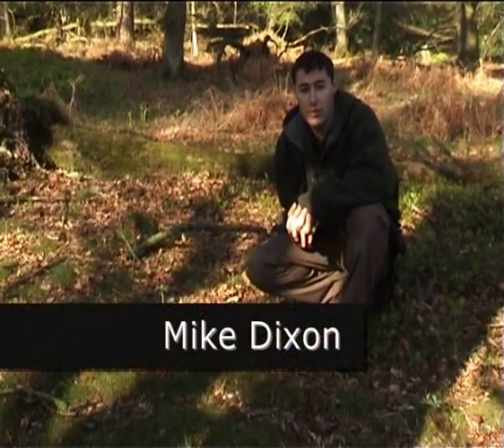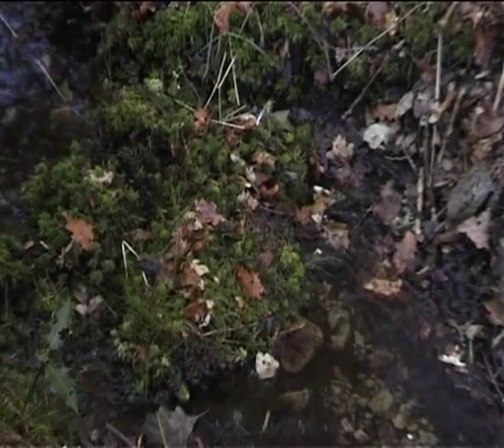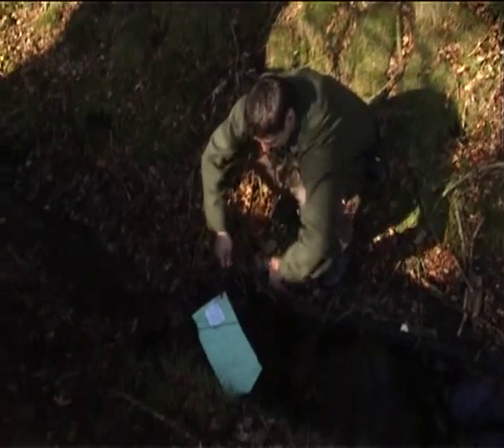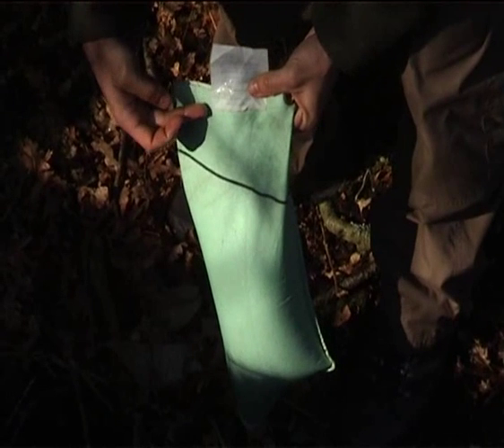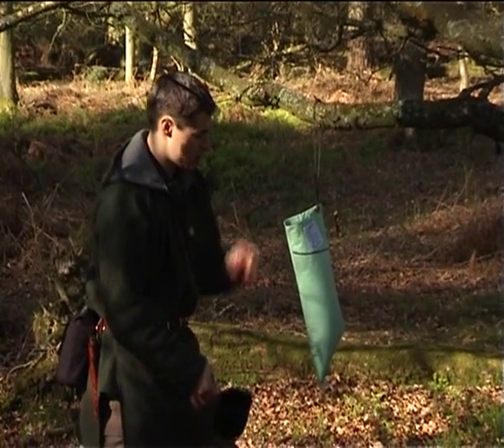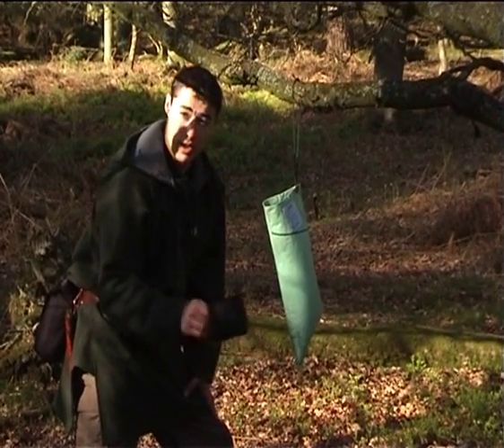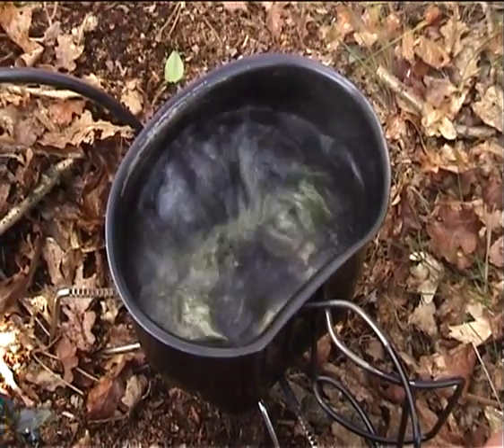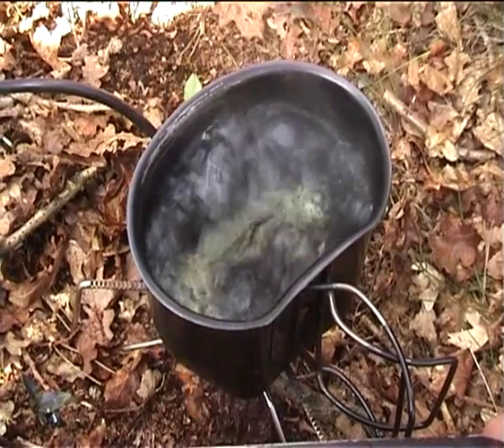Water Purification using a millbank bag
Mike Dixon shows us the proper use of the millbank bag as a filter for removing debris from the water and then on to the purification stage this is the third episode in the set of how to videos with Actionman onthe camera and sound recording for this series